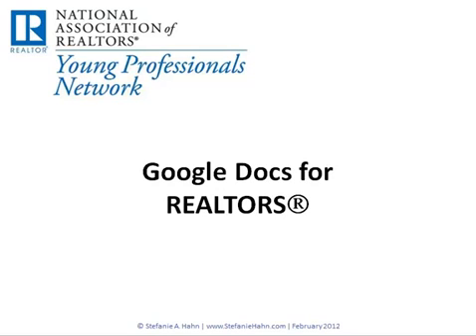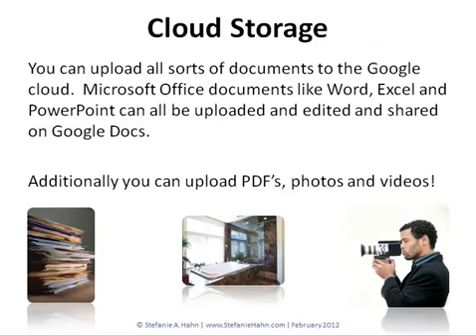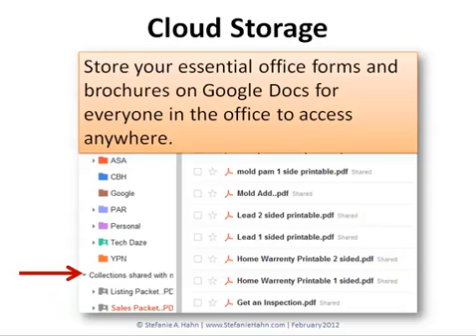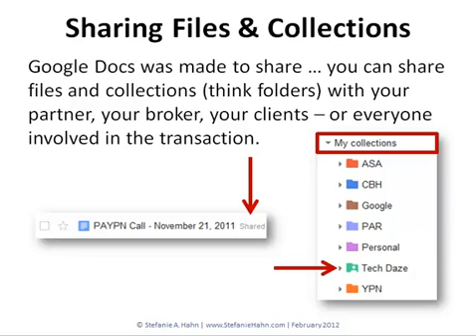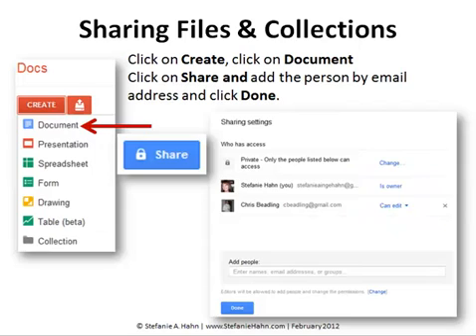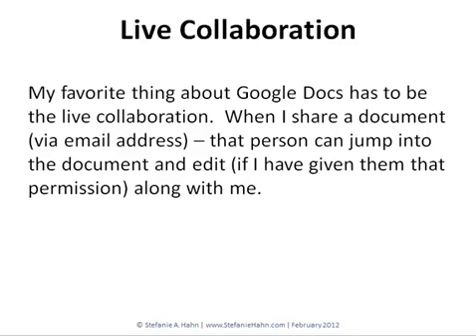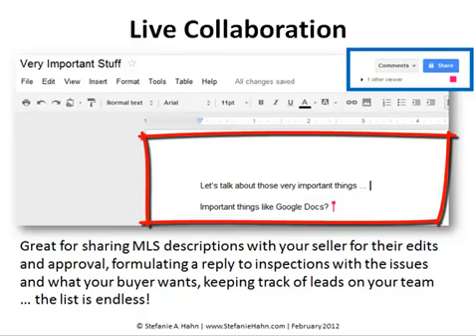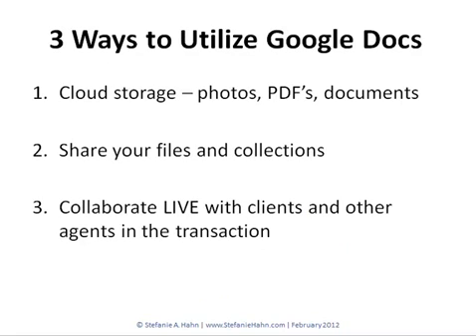Google Docs for REALTORS